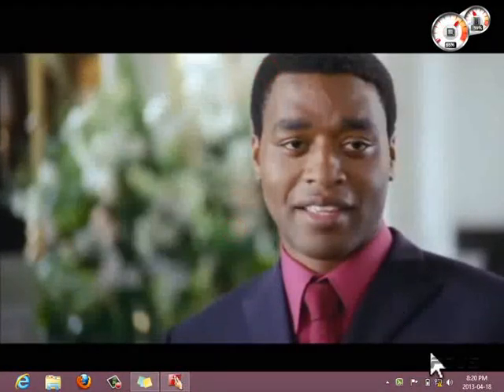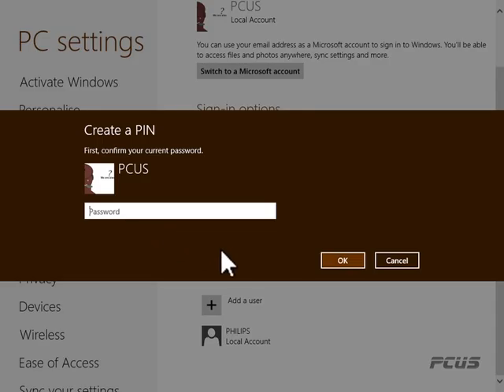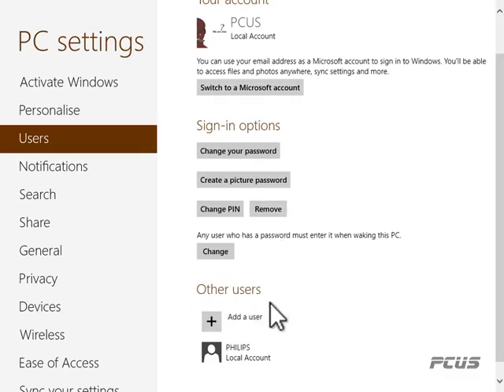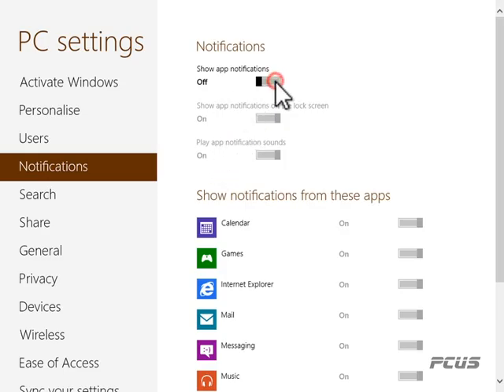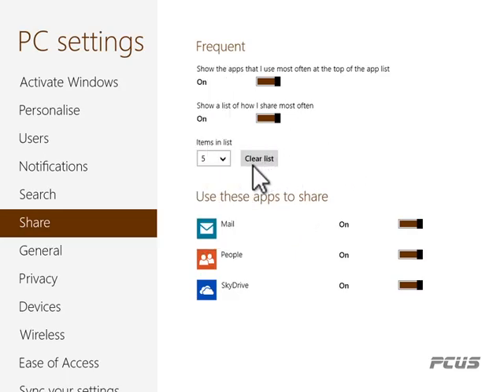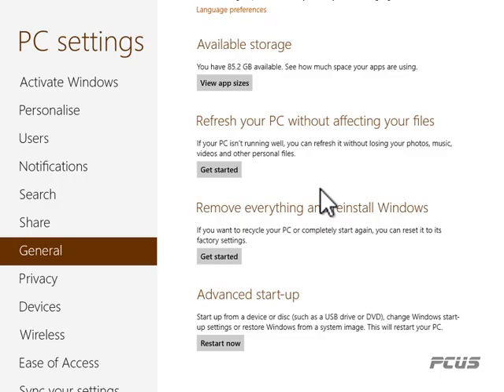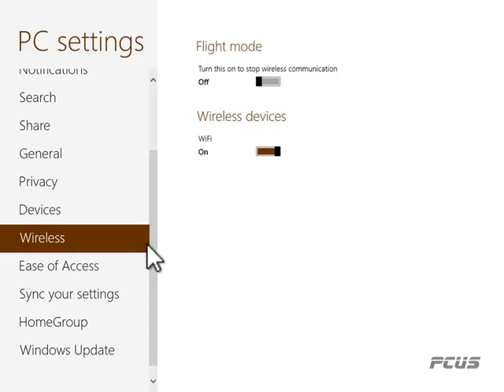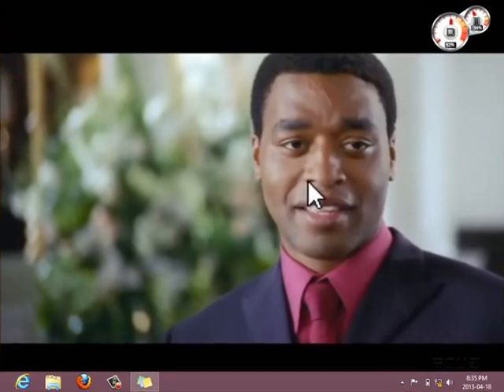19 Pc Settings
You will learn about setting your pc